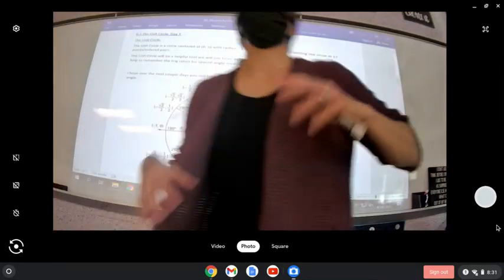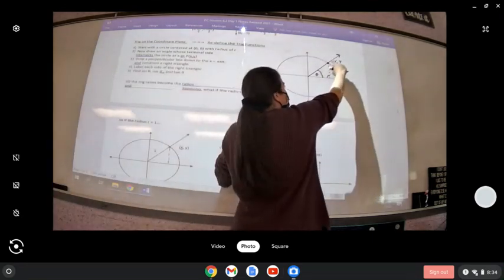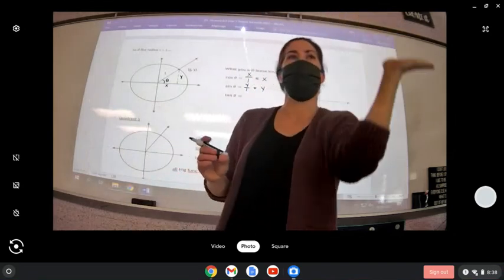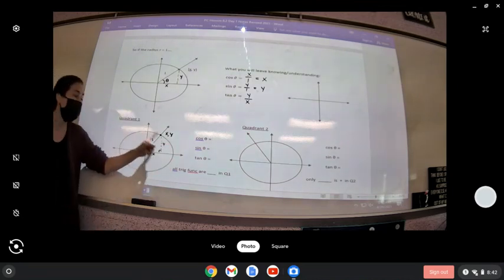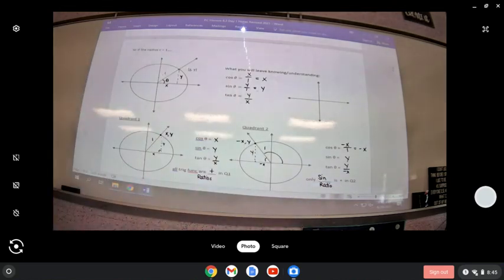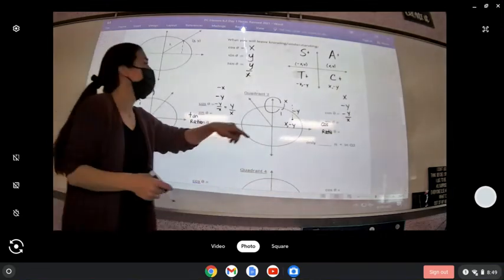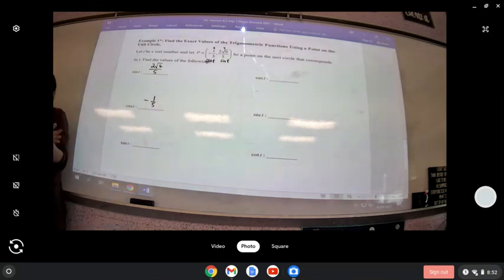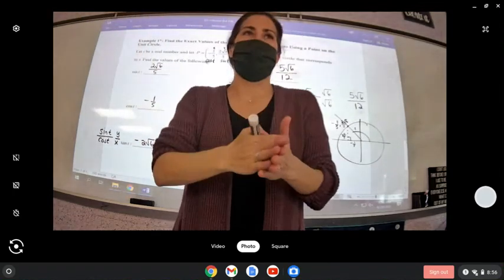PC H 6.2 Day 1 Notes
The Unit Circle Day 1 Notes